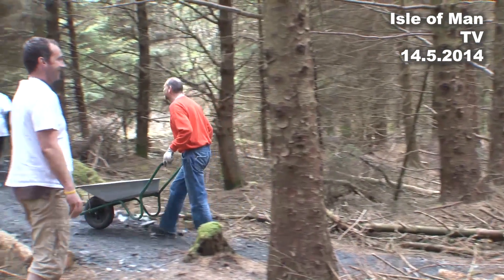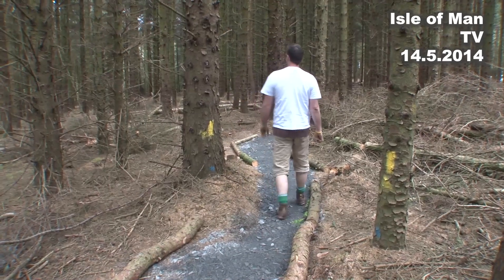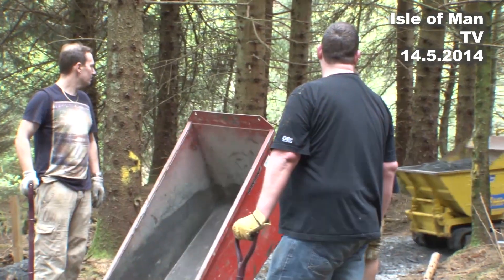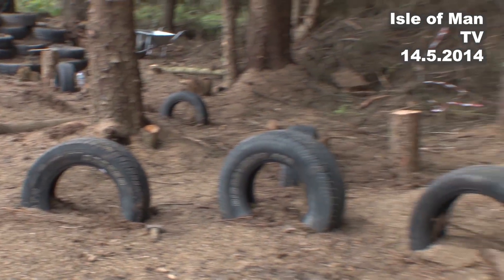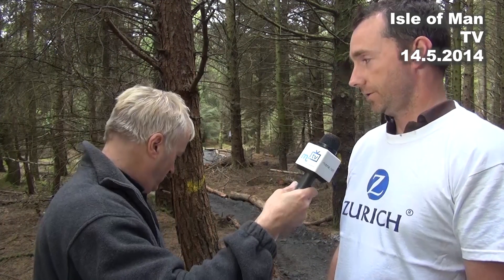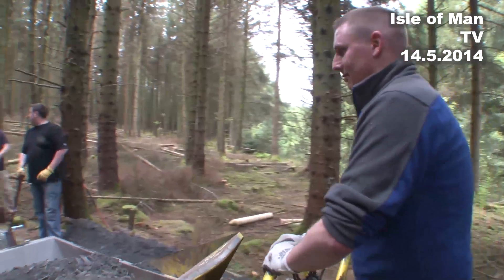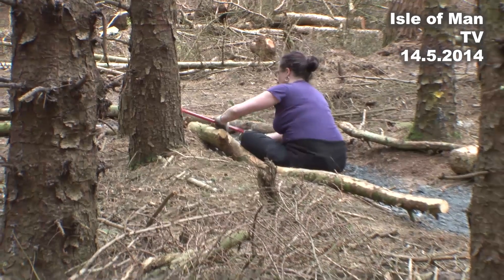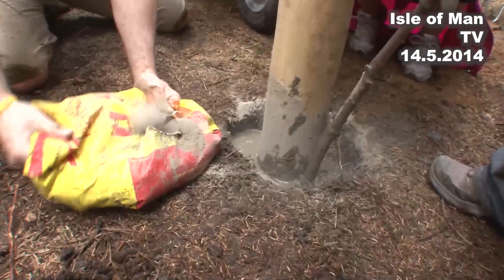IoM TV archive: Cycling facility at Archallagan Plantation: 14.5.2014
Ian Delooze from Zurich International explained to Paul Moulton in May 2014 what his team was doing at the Archallagan Plantation to help its cycling facility.

Isle of Man TV channel - produced by Paul Moulton for Isle of Man Television